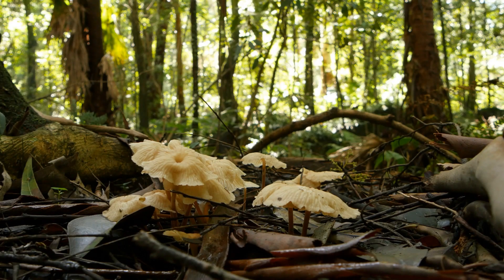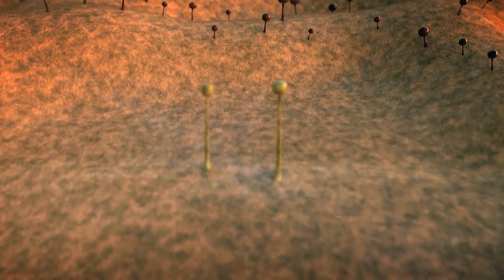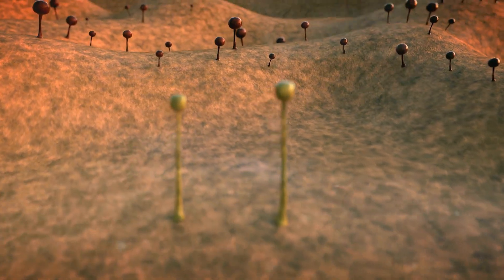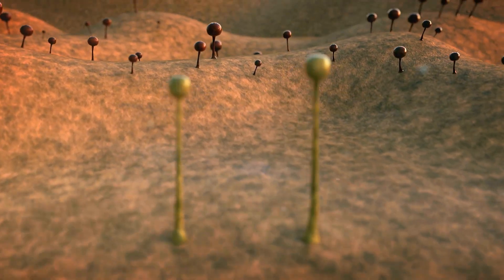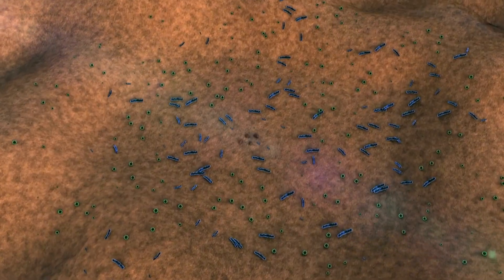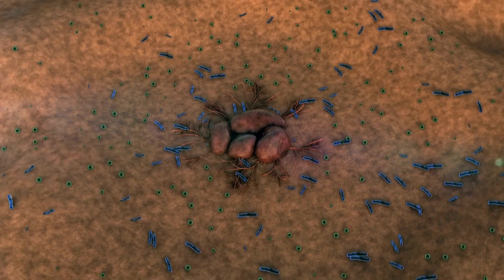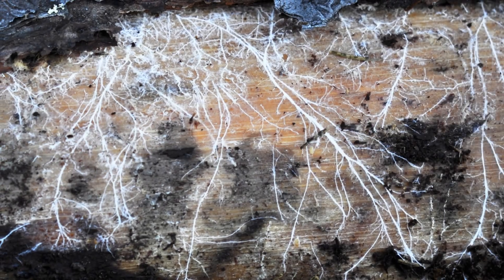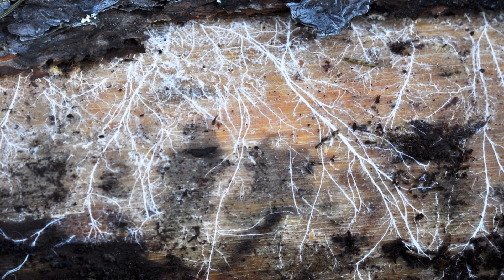How Trees Secretly Talk to Each Other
The Wood Wide Web: Nature's Secret Communication Network 🌿 Welcome to Wild Wonders! 🐾✨

Explore the wonders of nature with Wild Wonders. Join the Community:

Share Your Thoughts: Comment with your insights and favourite moments.